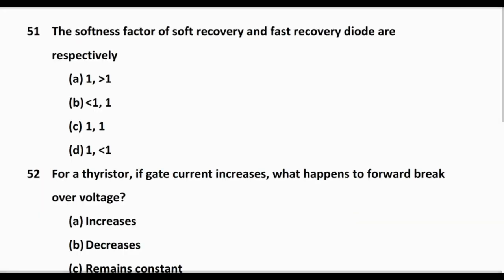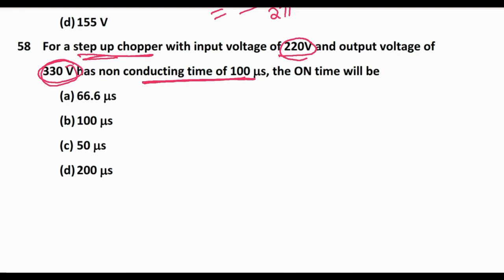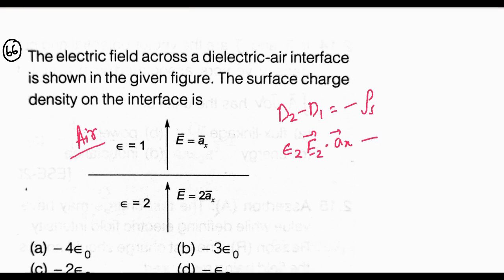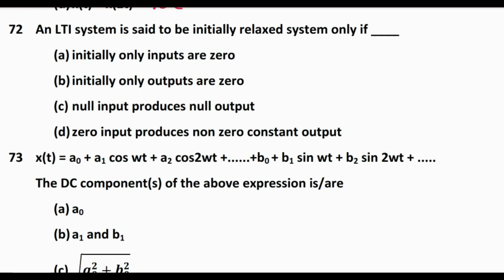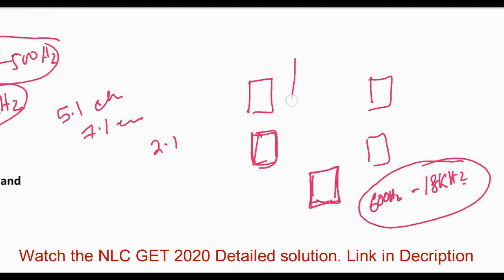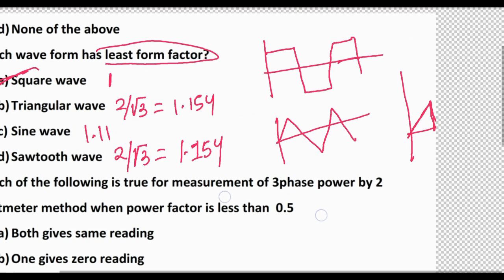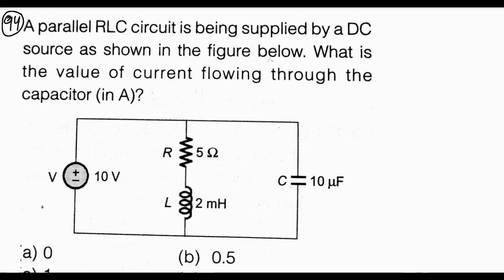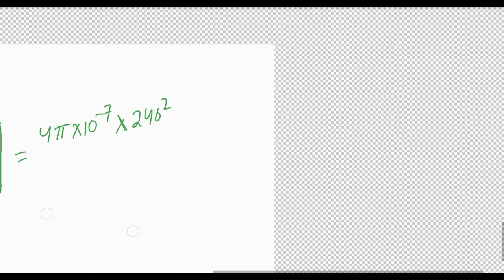Probable Questions and Detailed Solutions for Vizag Steel MT 2020 Electrical Engineering Part- 2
In this video I have discussed 50 probable questions for Vizag steel MT 2020 Electrical Engineering Exam.
The similar level of Questions may be asked in the exams like SSCJE RRBJE OPSC AEE etc.

This is the part 2 and rest 50 questions have been discussed in part 1

Link For Solution to the NLC GET 2020
NLC Solution Part-1

NLC Solution Part-2